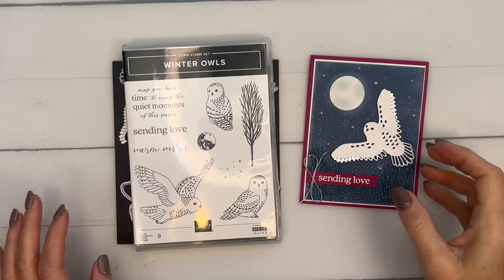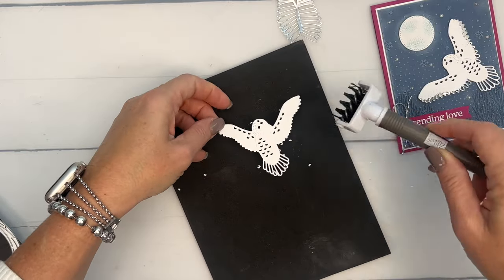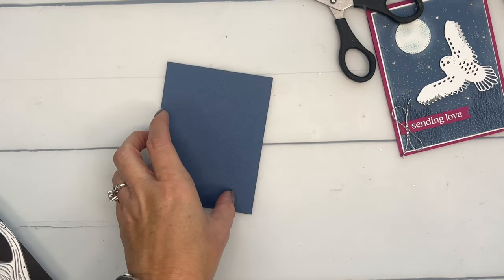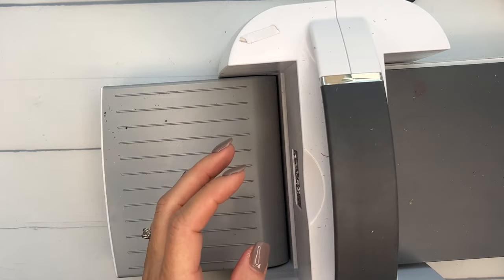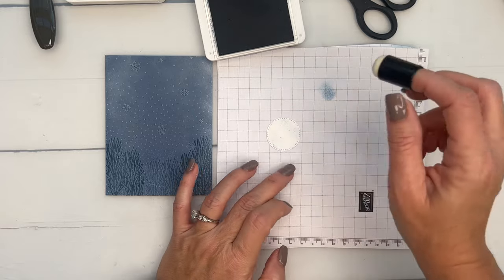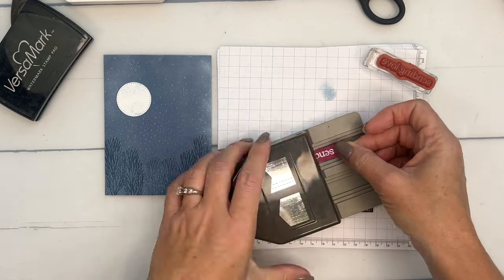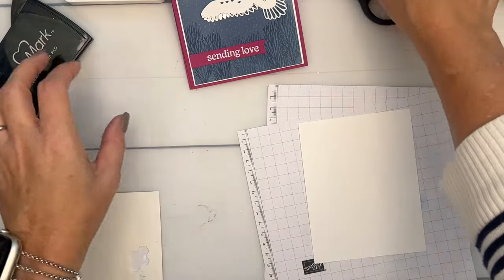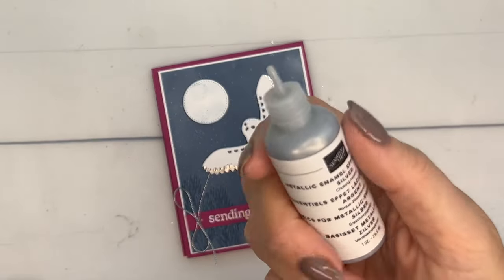Winter Owls from Stampin' Up!